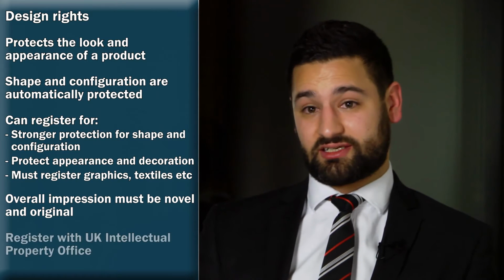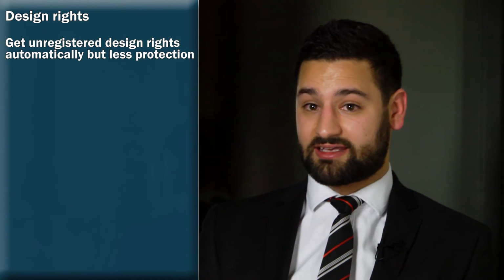Design rights (part 7 of 11)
How to protect your brand (21mins)
• Title page (0.23)
• Introduction (0.14)
• Overview (0.33)
• What are intellectual property rights? (1.37)
• Copyright (4.47)
• Trade marks (5.45)
• Design rights (3.15)
• Patents (0.58)
• Summary of IP rights (0.37)
• Practical tips (2.20)
• Summary (0.22)

Alasdair Muller, a lawyer from DLA Piper UK LLP, summarises different intellectual property rights and how they can be used to protect your organisation’s name, logo, and products.

• Protects the look and appearance of a product
• Shape and configuration are automatically protected
• Can register for:
• Stronger protection for shape and configuration
• Protect appearance and decoration
• Must register graphics, textiles etc
• Overall impression must be novel and original
• Register with UK Intellectual Property Office
• Get unregistered design rights automatically but less protection
• Stop people using an identical design
• Owner of design rights is employer, not employee